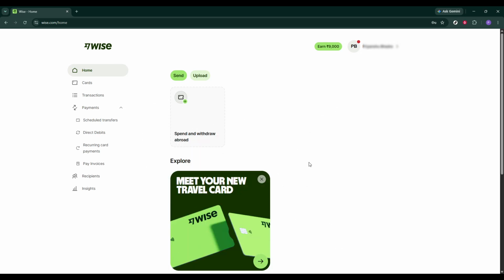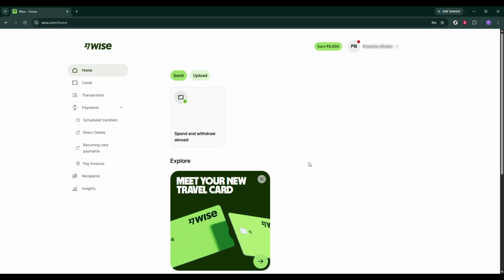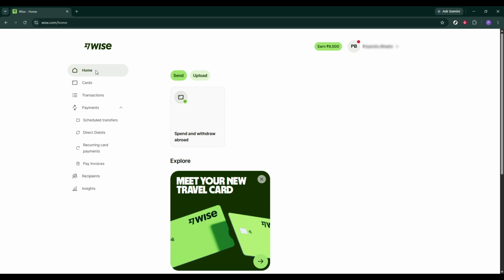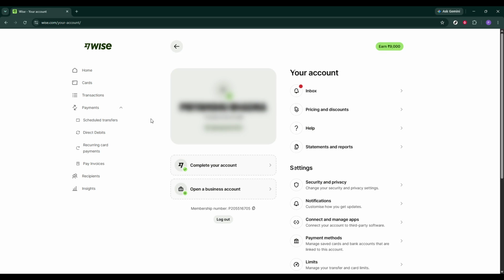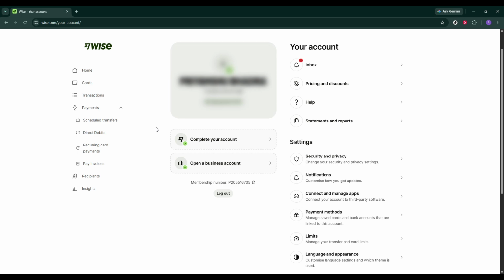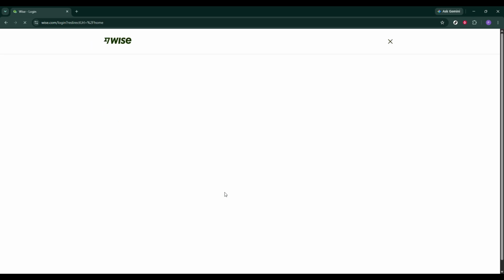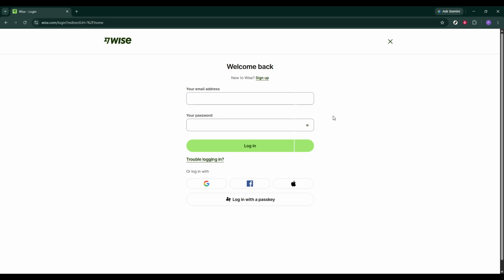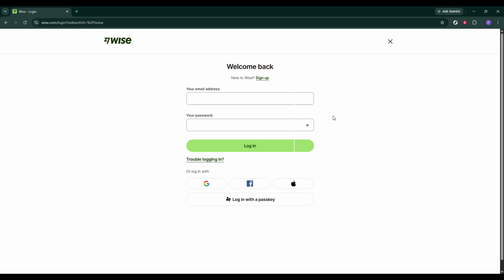How to Log Out of Wise (Step By Step) (2026 Guide)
Wondering how to log out of Wise? First, you’ll open the Wise app or website and navigate to your account settings. Then, you’ll locate the log-out option in the menu. Finally, confirm that you want to log out, ensuring your account is secure. After watching, you’ll be able to easily manage your Wise account sessions and protect your information.